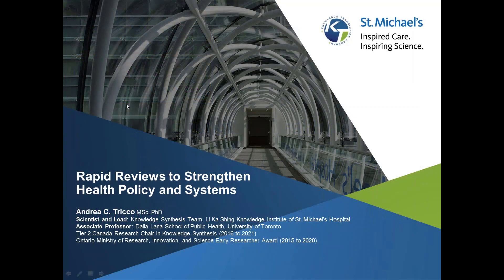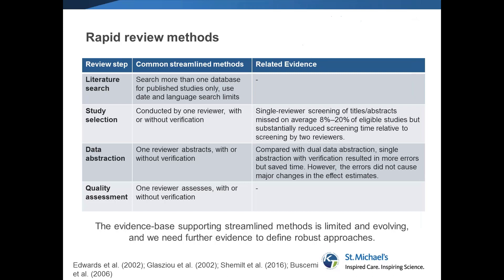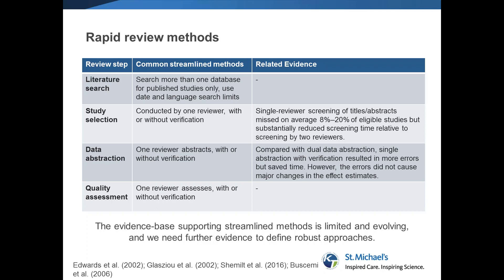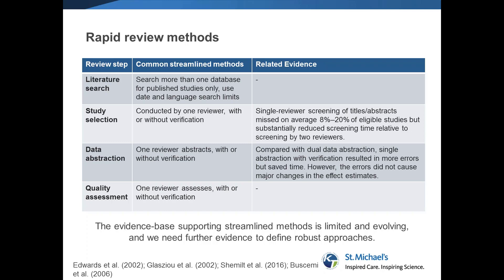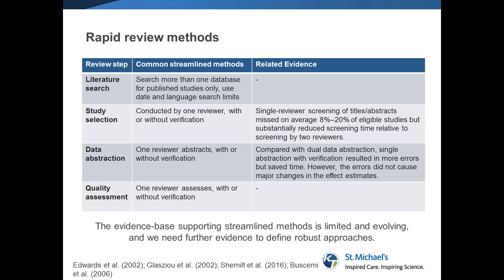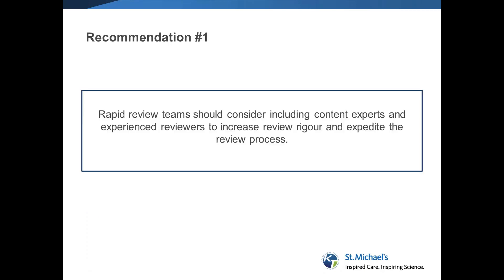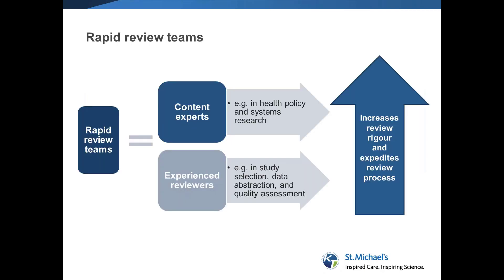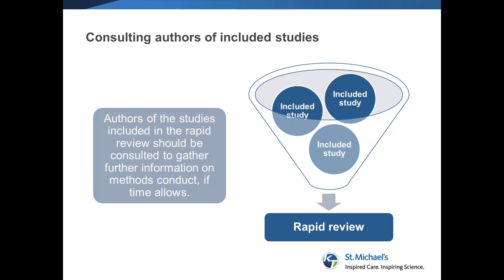An overview of rapid review methods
In this video, Dr Andrea C. Tricco from the Li Ka Shing Knowledge Institute of St. Michael’s Hospital, Toronto, Canada, provides an overview of rapid review methods based on the WHO publication ‘Rapid reviews to strengthen health policy and systems: a practical guide’.